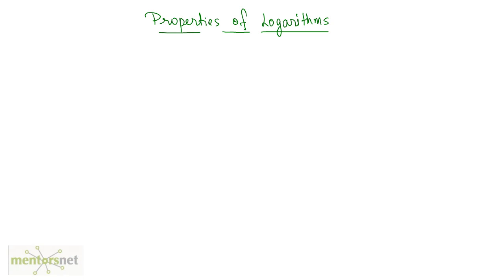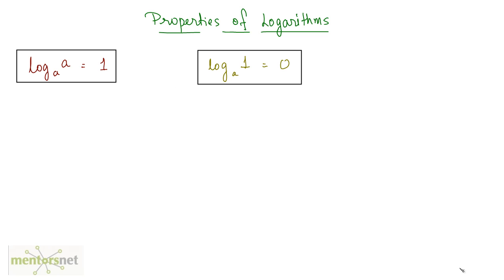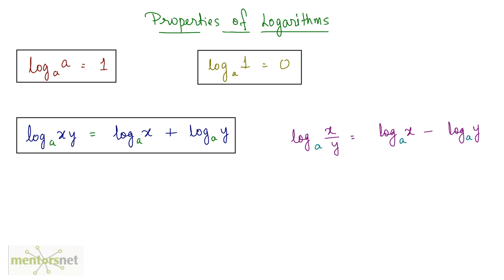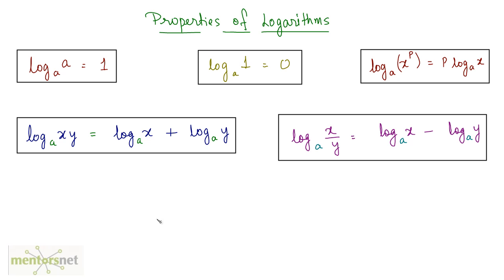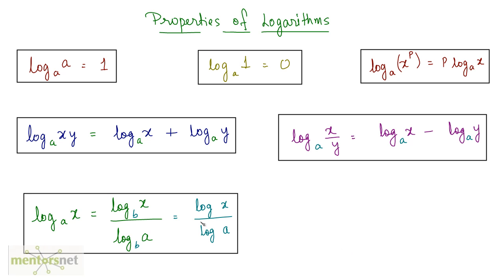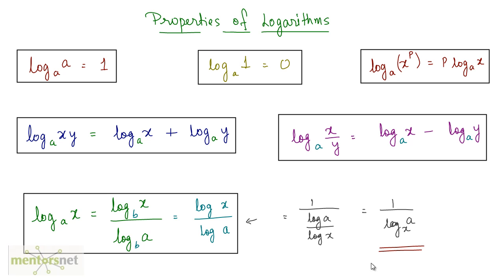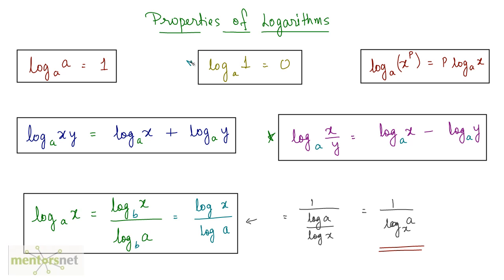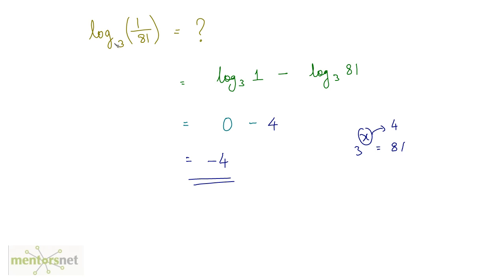QT 229 Properties of Logarithms